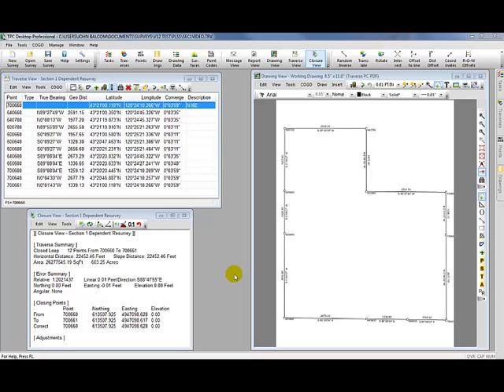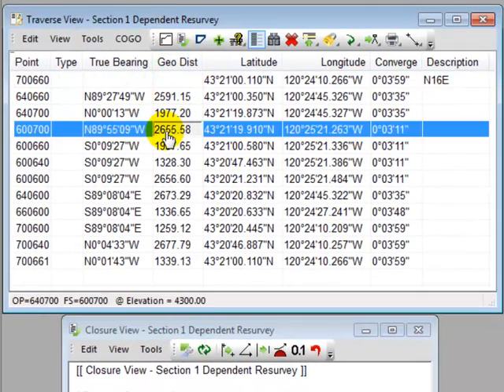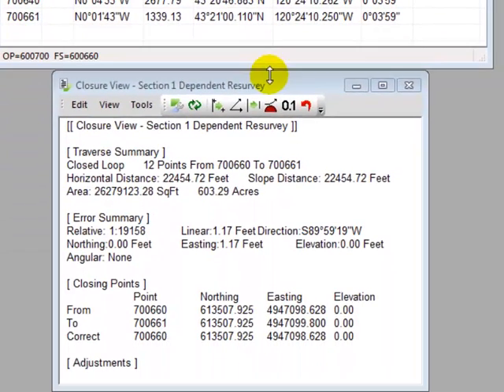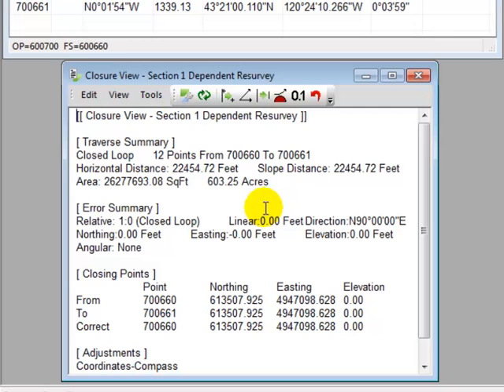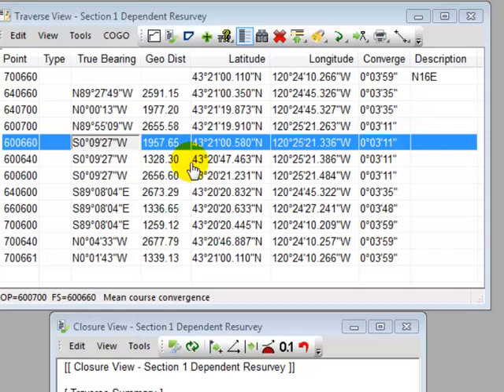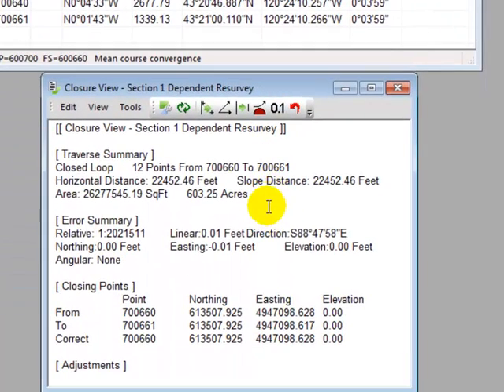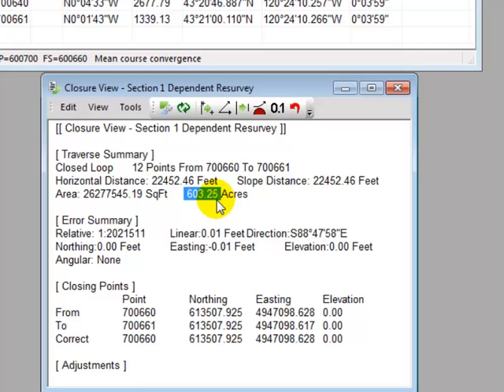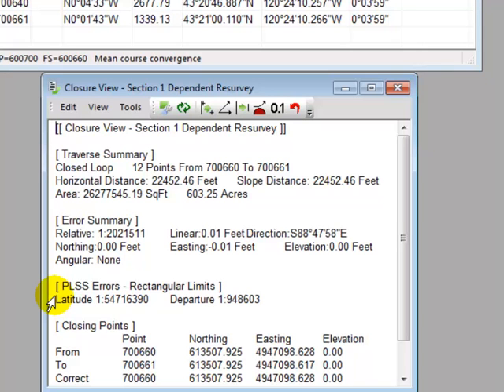TPC Desktop Cadastral: Geodetic vs Grid Closures and Areas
Understand how TPC computes both Geodetic and Grid closures and areas. Complies with BLM Manual and Public Lands Survey.